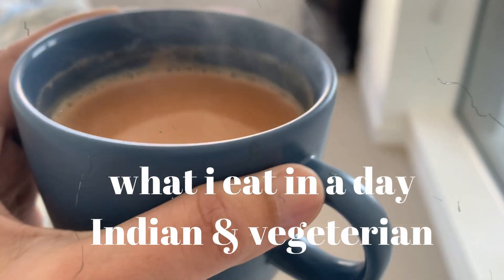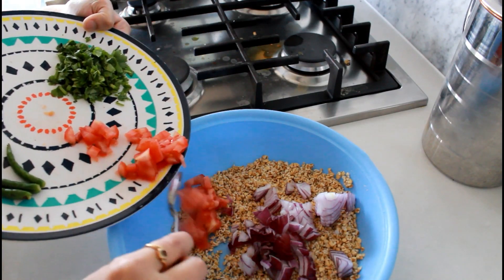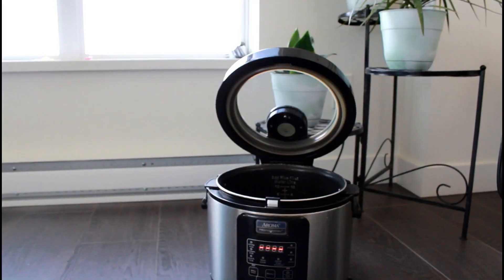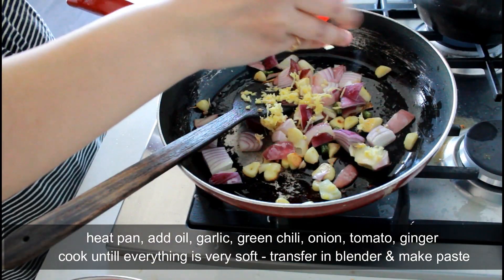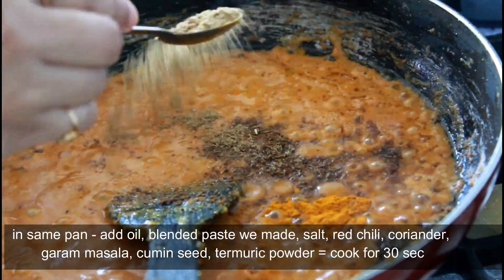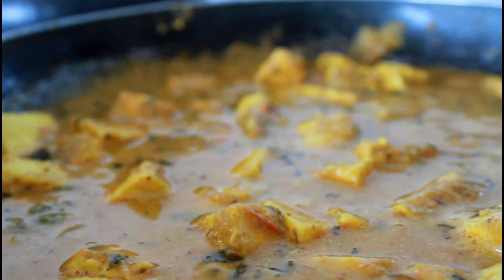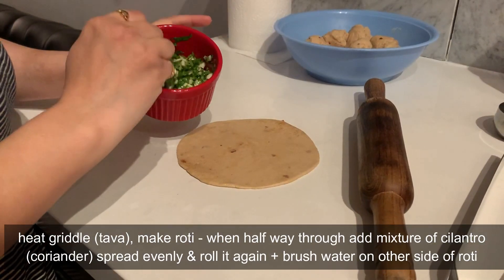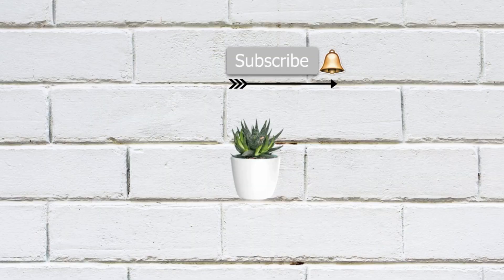3 QUICK - INDIAN VEGETARIAN MEAL RECIPES | What I Eat In A Day As Vegetarian Indian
Shared What I Eat In A Day As Vegetarian Indian & also 3 QUICK - INDIAN VEGETARIAN MEAL (breakfast, lunch & dinner) RECIPES. Recipes are of Paneer masala, Wheat Garlic naan & steamed veggie oats.

I am a Stay at home mom of a 3-year-old girl. On my channel, you will find DIY, CLEANING, DECORATING, MINIMALISM, HEALTH, COOKING, HEALTHY LIVING, PARENTING, DAY IN THE LIFE VLOGS, HOMESCHOOLING, related video. We are Indian Family Living in Vancouver (CANADA) and enjoy sharing parts of our life with you!  Thanks so much for being a part of my channel.

If you liked this  "What I Eat In A Day As Vegetarian Indian & also 3 QUICK - INDIAN VEGETARIAN MEAL (breakfast, lunch & dinner) RECIPES.

If you have any more tips to share or any feedback about "What I Eat In A Day As Vegetarian Indian & also 3 QUICK - INDIAN VEGETARIAN MEAL (breakfast, lunch & dinner) RECIPES.

Title:  What I Eat In A Day As Vegetarian Indian & also 3 QUICK - INDIAN VEGETARIAN MEAL (breakfast, lunch & dinner) RECIPES. Recipes are of Paneer masala, Wheat Garlic naan & steamed veggie oats.